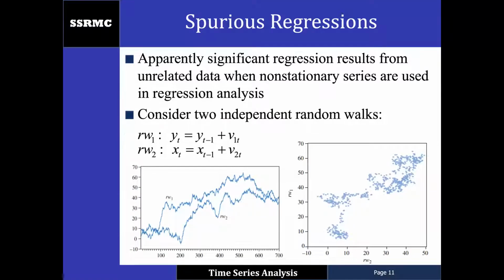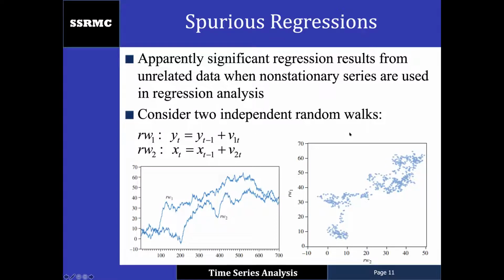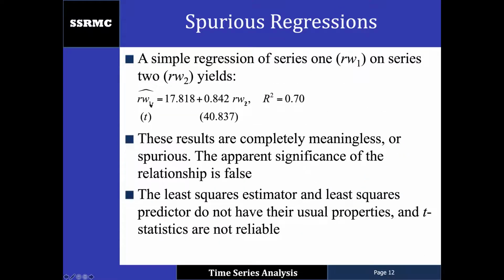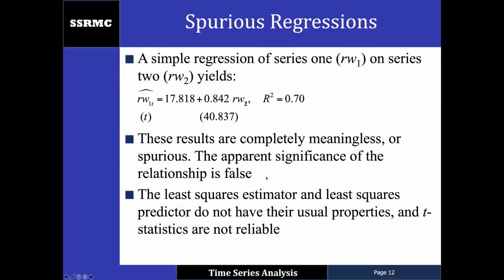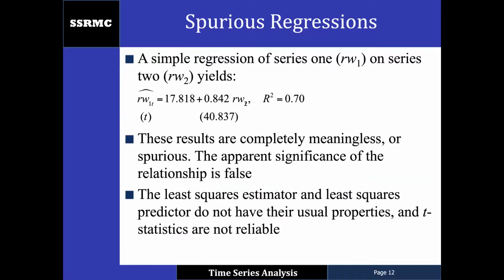2 2 Spurious Regressions default